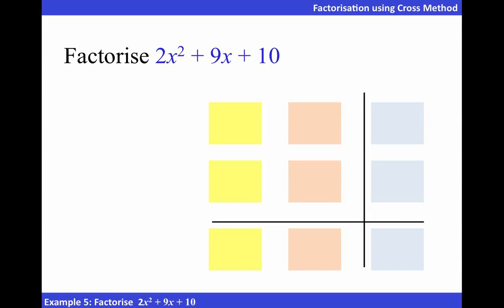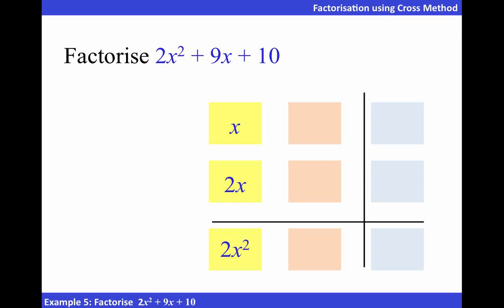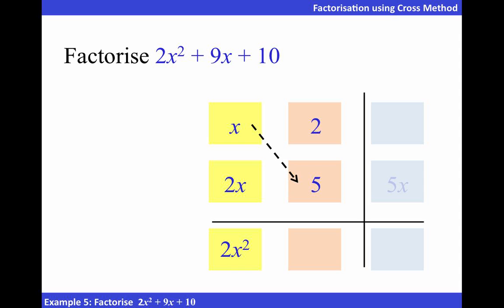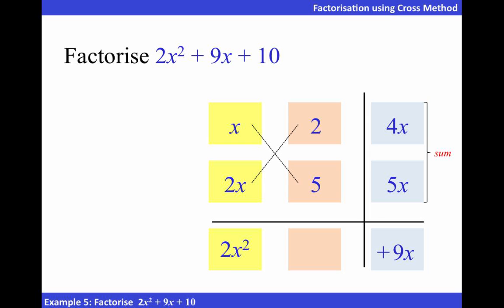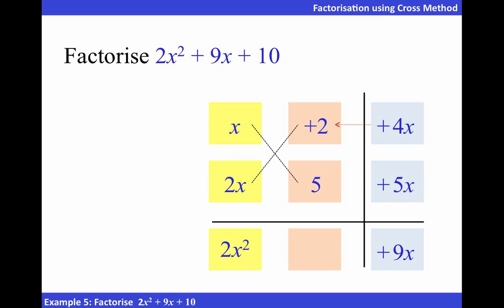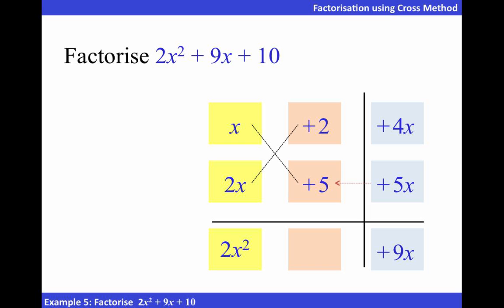Factorisation (Cross Method) Example 5